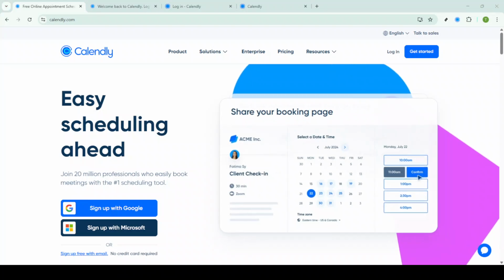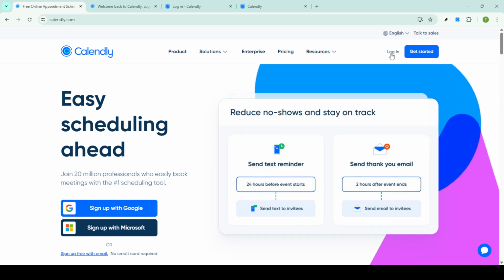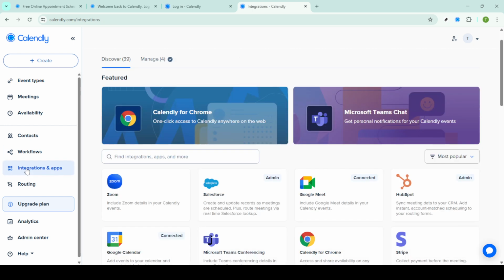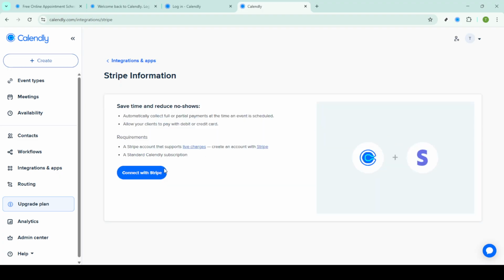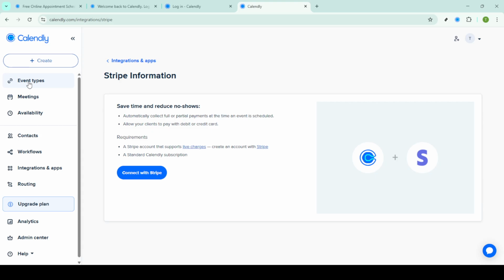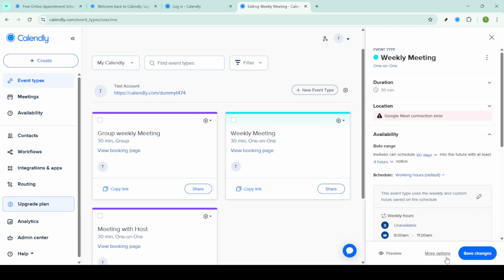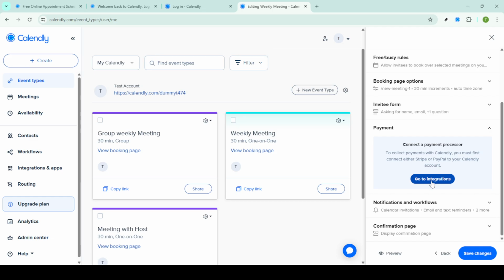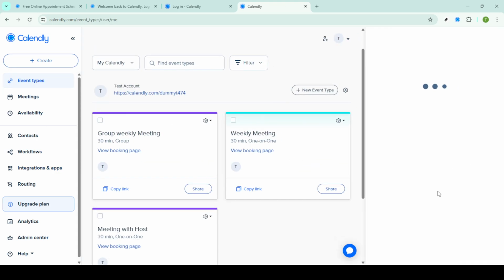How to Set Up Calendly Stripe Integration [2025 Full Guide]